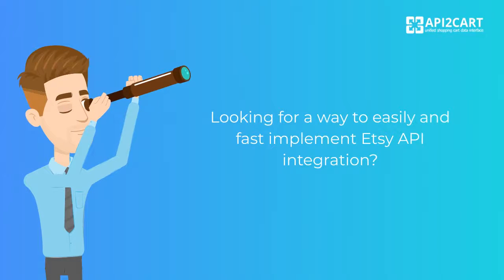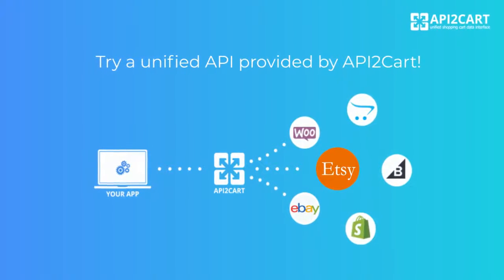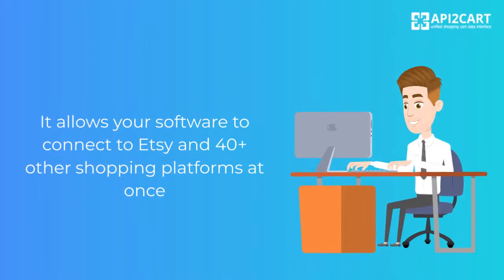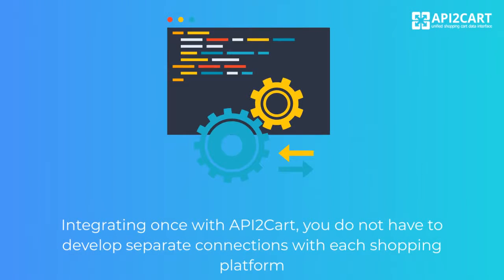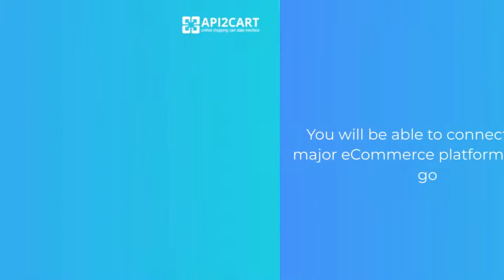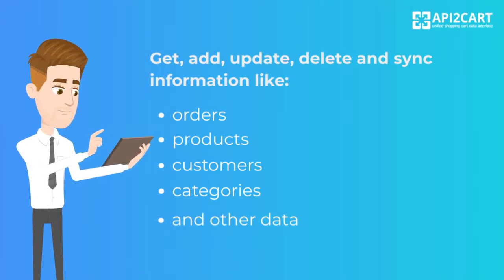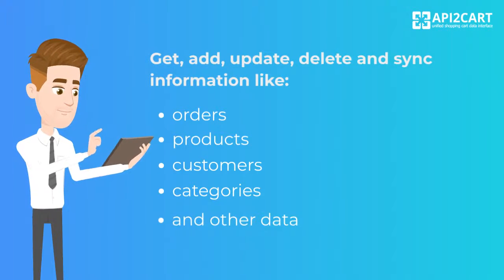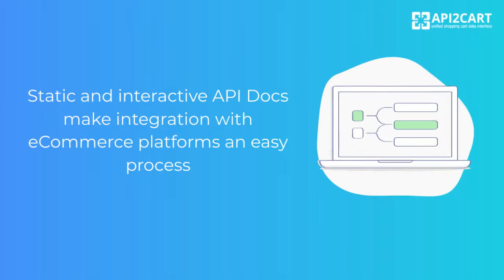Etsy API Integration: How to Implement Easily | API2Cart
Etsy API integration can bring a lot of benefits to your eCommerce software or app, such as enhancing the possibilities of your business, gaining more clients, and becoming a competitive one. On the other side, developing integration with marketplaces like Etsy is a challenging process.

API2Cart is a unified API solution that allows eCommerce software vendors to develop integration with Walmart and other 60+ eCommerce platforms and marketplaces, including eBay, Magento, Shopify, WooCommerce, and others - all via a single integration. With API2Cart, you can avoid all the difficulties associated with Walmart API integration and take advantage of the benefits of connecting to this platform.

Find out how you can avoid all the difficulties that may occur when developing Etsy API integration.